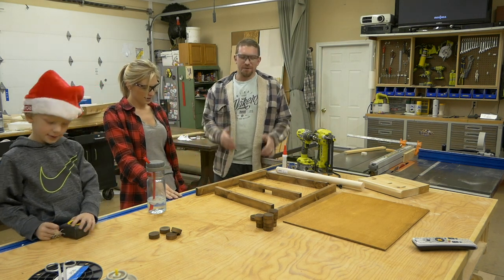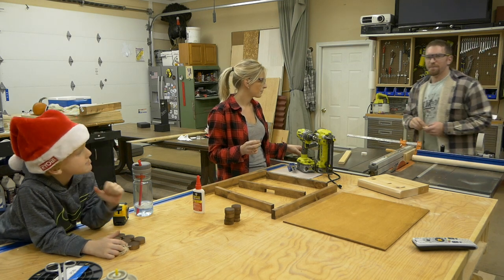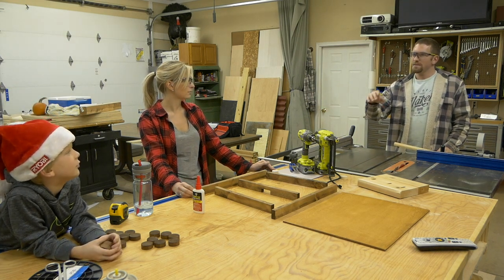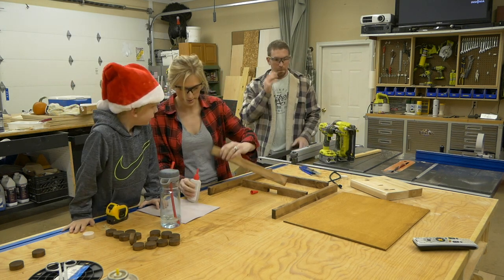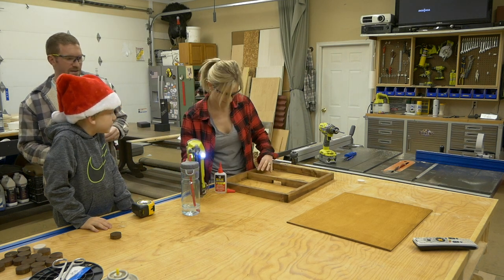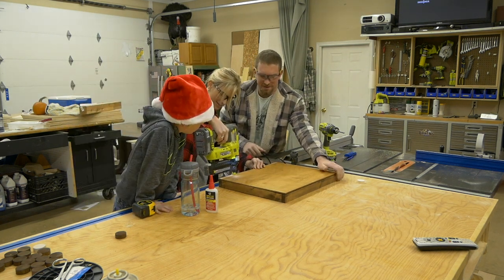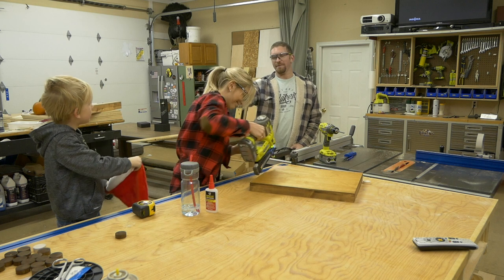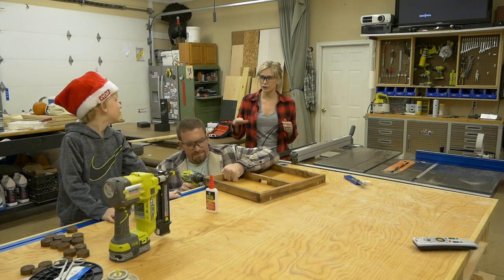DIY Pucket Game - Live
This was a Facebook Live project that was filmed on Dec 13th 2016.

BE SOCIAL